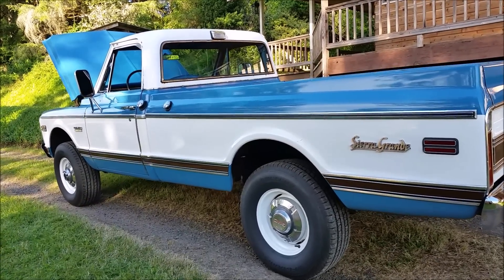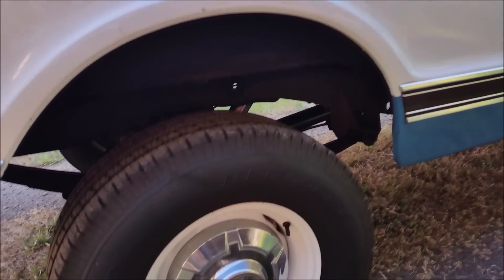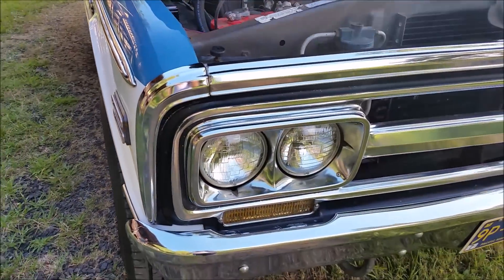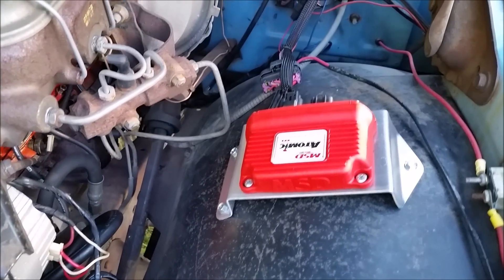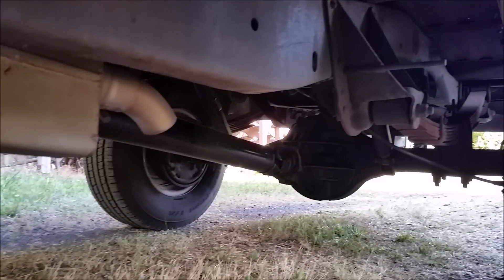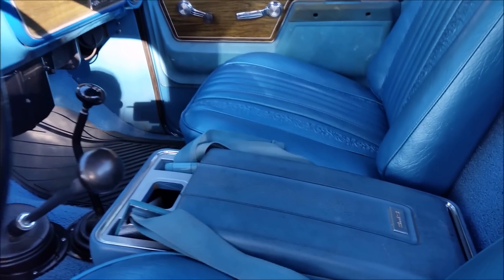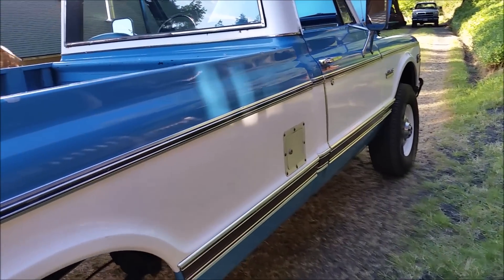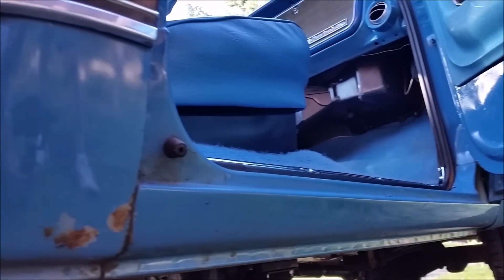SOLD: 1972 GMC truck for sale.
SOLD

Our head mechanic at MetalWorks has decided to sell his 1972 GMC truck, here is a video.

1045 Arrowsmith St.